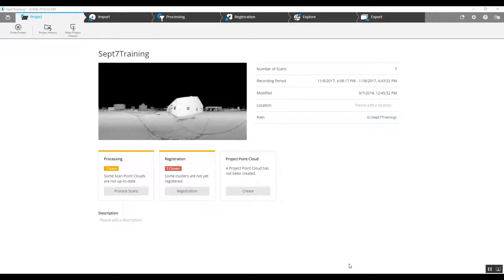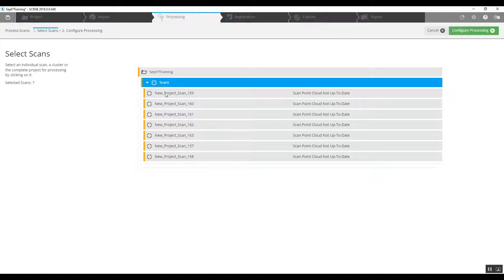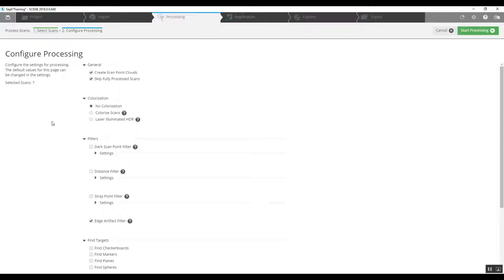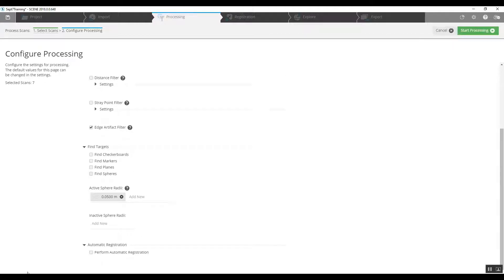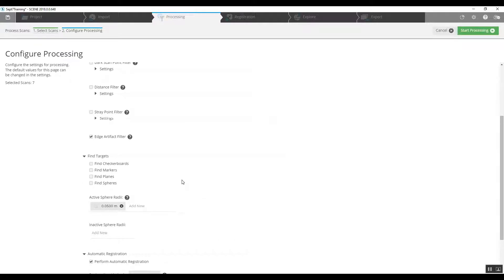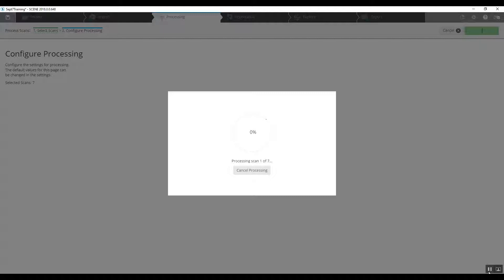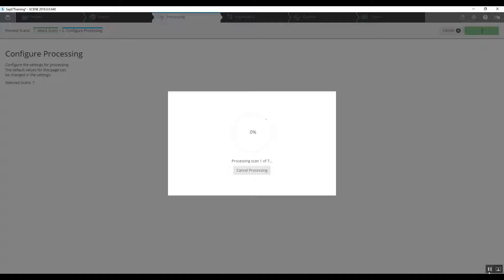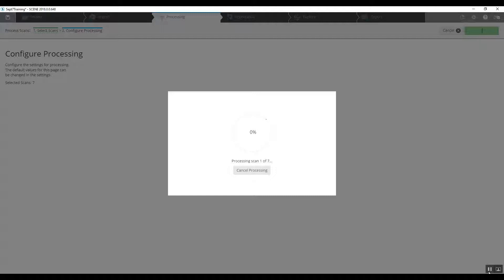Atlantic Laser Scanning Tutorial FARO SCENE Registration With Sphere Targets Workflow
This Atlantic Laser Scanning tutorial used point cloud data from a FARO Focus 3D scanner, importing it into FARO SCENE and registering it.  Because sphere targets were used in the field by the scan tech the spheres are used by the SCENE software as reference points during registration.  Atlantic Laser Scanning, a FARO 3D Laser Scanner Rental and Training Company